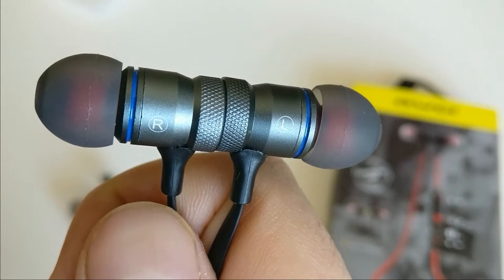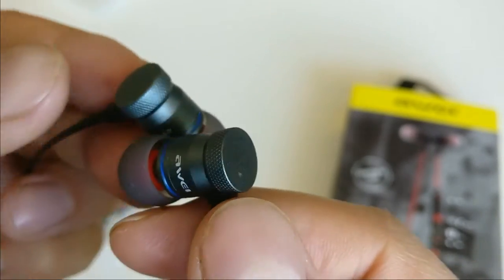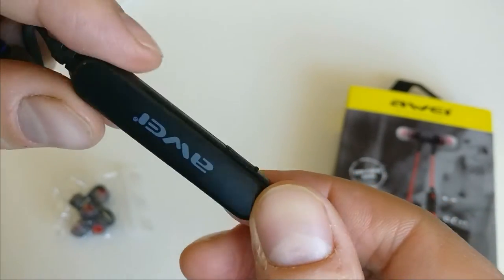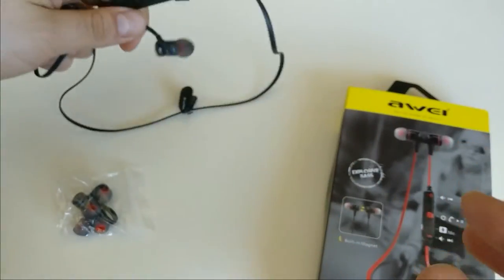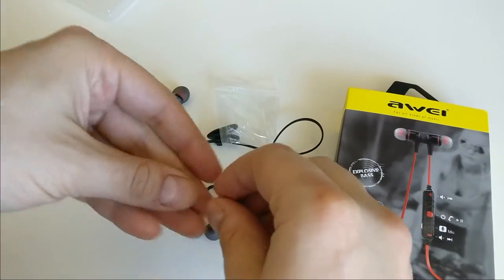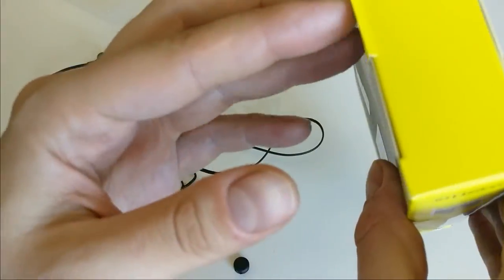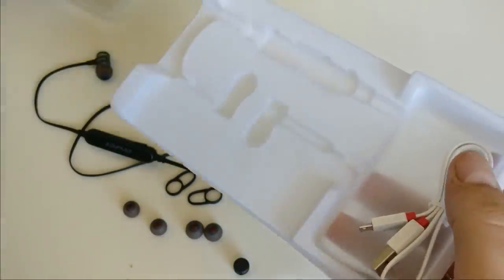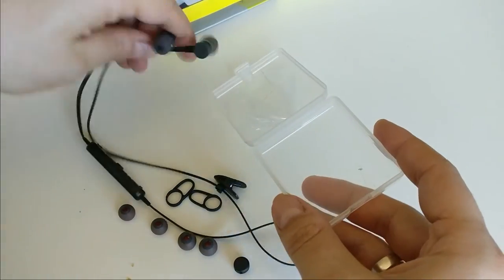AWEI A920bl - The best Bluetooth stereo headset for less than 15 USD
Wonderful Bluetooth stereo headset - compatible with your Android Smartphone or iPhone. Excellent quality at surprisingly low price. I can even call it "revolutionary", considering its price range.

The sound is clear, bass feels good, high frequencies are represented wonderfully. Battery life is about 4 hours. What more can we want from a 10-bucks wireless stereo headset :)?

Thank you for visiting the Tech4All channel!